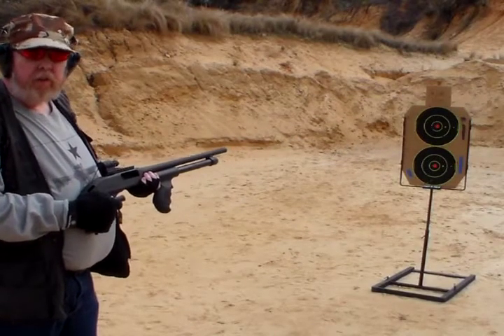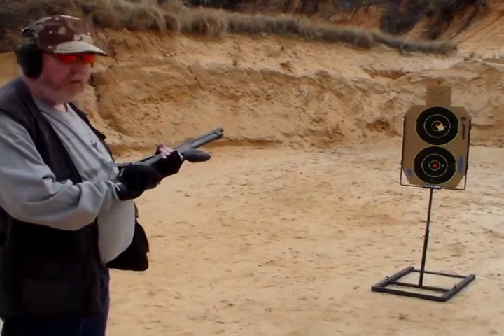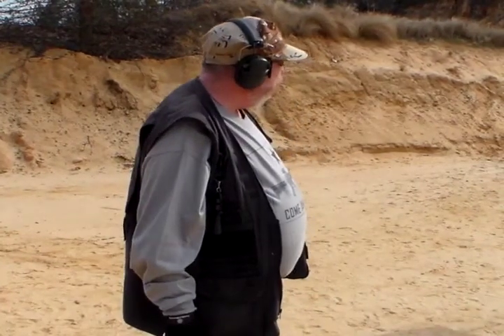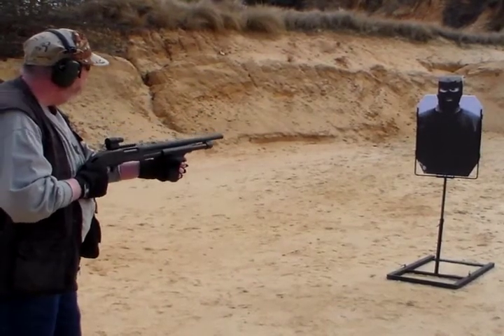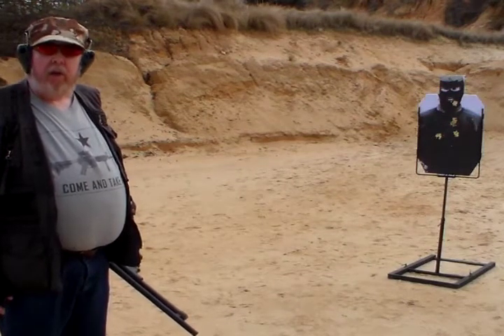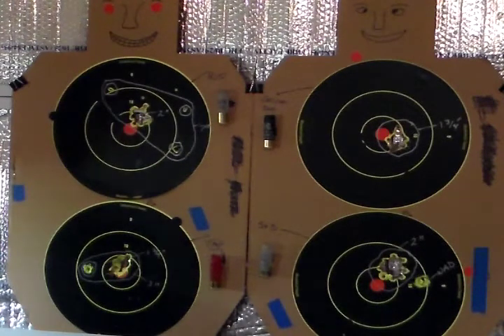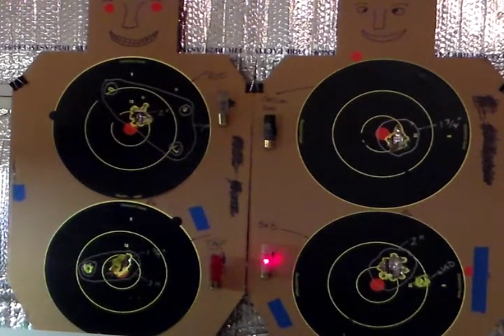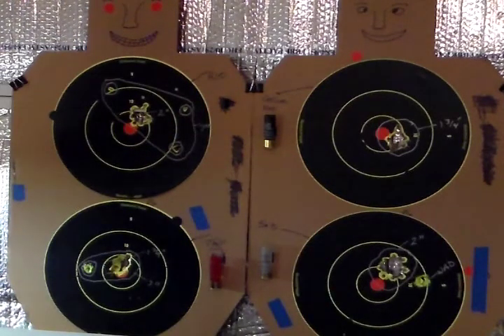IAC Hawk 981R Shotgun & Buckshot Review- Part 3 of 3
The final part of my shotgun and buckshot review.